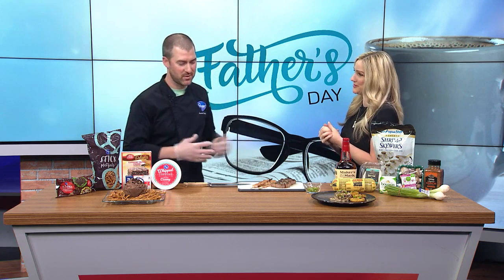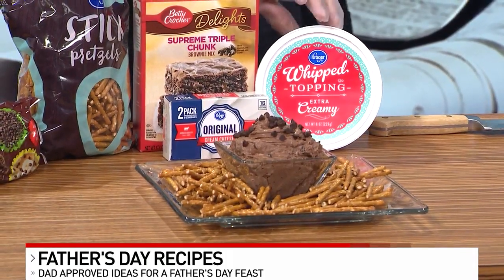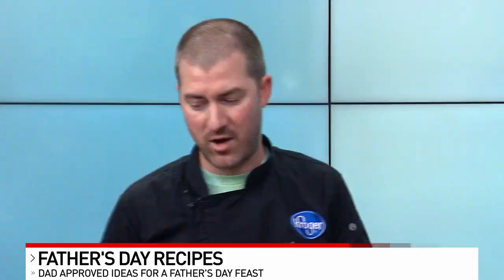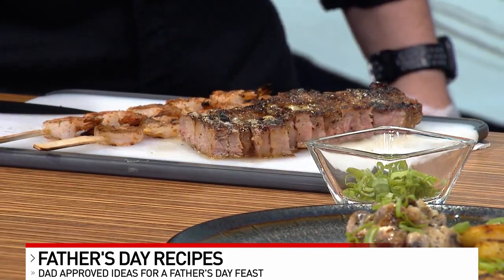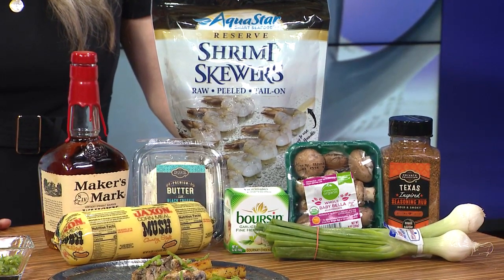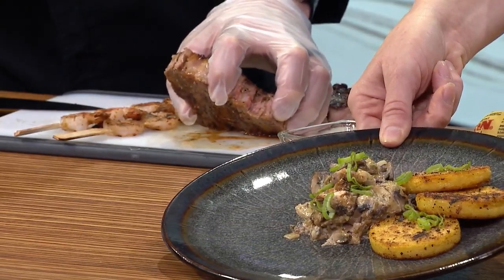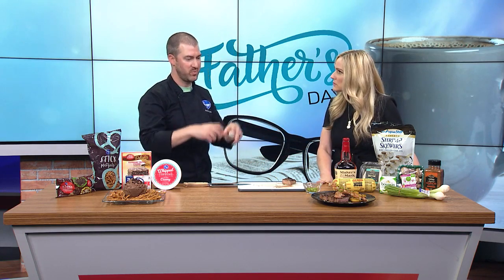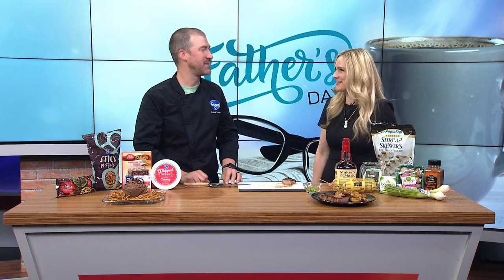Chef Aaron shares some Father's Day recipes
Father's Day is this June 19, so why not treat dad to a feast!